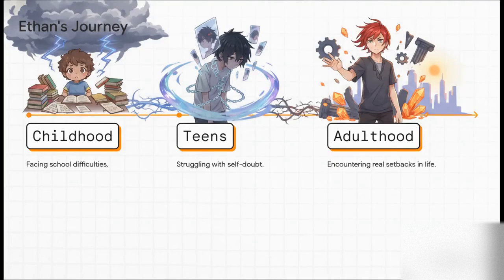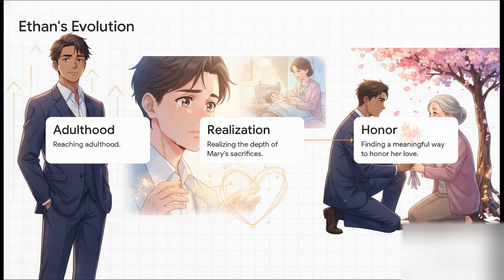The Sacrifices of a Mother | A Beautiful Life Story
Write a deeply emotional and heartwarming story titled "A Mother's Endless Love." The story follows a devoted mother named Mary and her child, Ethan. From the day Ethan is born, Mary dedicates her life to caring for, protecting, and supporting him through every stage of his life.
Show the sacrifices Mary makes, including sleepless nights, financial struggles, and personal hardships, all while ensuring her child feels loved and safe. As Ethan grows older, he faces challenges such as school difficulties, self-doubt, and setbacks in life. Through each challenge, Mary's unwavering love, encouragement, and wisdom help him find strength and confidence.
Include touching moments between mother and child, realistic dialogue, emotional scenes, and powerful life lessons about family, gratitude, sacrifice, and unconditional love. Build the story with rich descriptions and strong character development. As Ethan becomes an adult, he finally realizes the depth of his mother's sacrifices and finds a meaningful way to honor her love.
End with a heartfelt and uplifting conclusion that celebrates the unique bond between a mother and her child. The story should inspire readers to appreciate their parents and never take their love for granted.
Tone: Emotional, inspirational, heartwarming, and family-friendly.
Length: 2,500–4,000 words.
Final Message: Include a powerful quote about a mother's love that leaves readers emotional and inspired.
Example Quote:
"A mother's love is the first gift we receive, the strongest force we ever know, and the one treasure that stays with us forever." ❤️